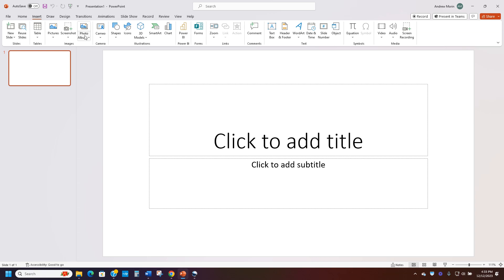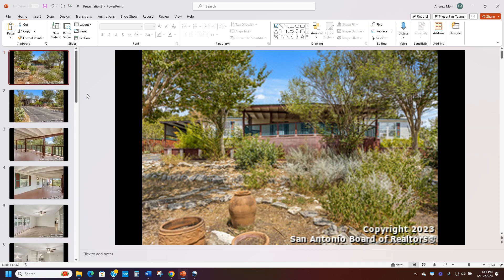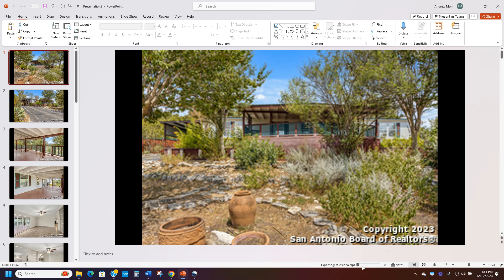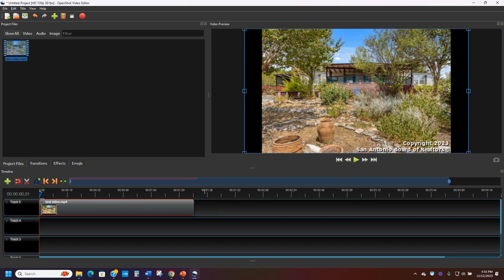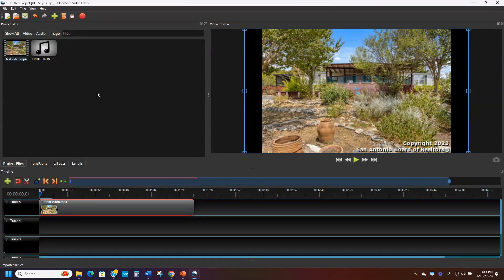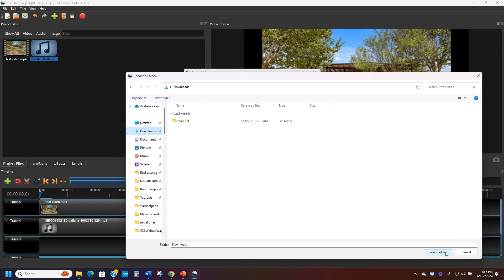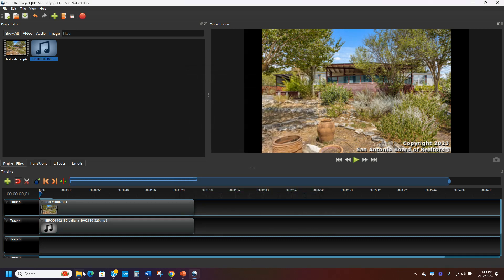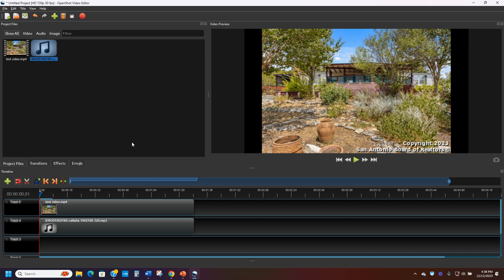Converting Pictures to Videos in Power Point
Method 1: Using PowerPoint's "Photo Album" feature
Open PowerPoint:

Launch Microsoft PowerPoint on your computer.
Insert Pictures:

Go to the "Insert" tab.
Click on "Photo Album" in the Images group.
Choose "New Photo Album."
Click on "File/Disk" to insert pictures from your computer.
Select Pictures:

Select the pictures you want to include in your video.
Click "Insert" or "Ctrl" + "A" to select all.
Adjust Order and Settings:

Arrange the pictures in the desired order.
Set other options like picture layout and frame shape.
Create Video:

Once you have your photo album set up, go to the "File" menu.
Select "Export" and then choose "Create a Video."
Adjust Video Settings:

Set the video quality and choose whether to use recorded timings and narrations.
Click "Create Video."
Save the Video:

Choose a location to save your video file.
Enter a filename and select the desired video format (usually MP4).
Click Save:

Click "Save," and PowerPoint will convert your photo album into a video.
Method 2: Using Slide Show Recordings
Insert Pictures:

Insert the pictures you want to include in your presentation.
Set Slide Transitions:

Go to the "Transitions" tab.
Apply any desired transitions between slides.
Record Slide Show:

Go to the "Slide Show" tab.
Click on "Record Slide Show" and choose either "Start Recording from Beginning" or "Start Recording from Current Slide."
Navigate through Slides:

Navigate through your slides while narrating or adding timings.
End the Recording:

When you reach the end, right-click and select "End Show."
Save as Video:

Go to the "File" menu and select "Save As."
Choose a location, enter a filename, and select the desired video format (usually MP4).
Click "Save."
These methods allow you to convert pictures into a video directly within PowerPoint. Choose the method that best suits your needs.